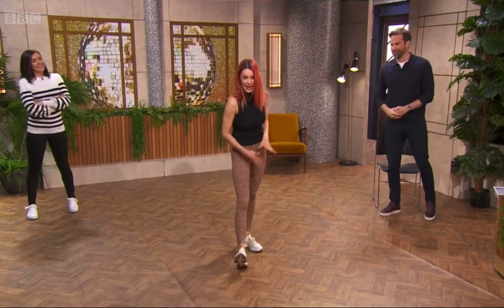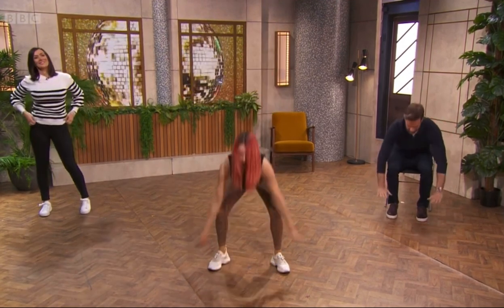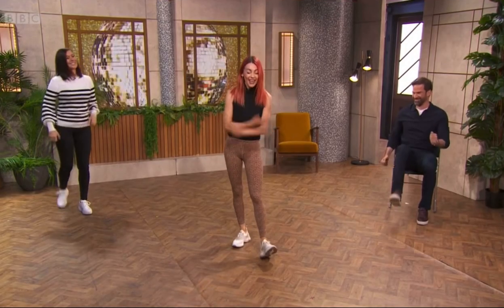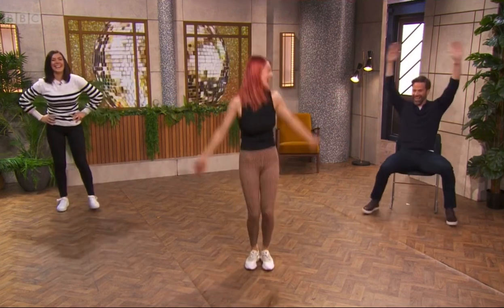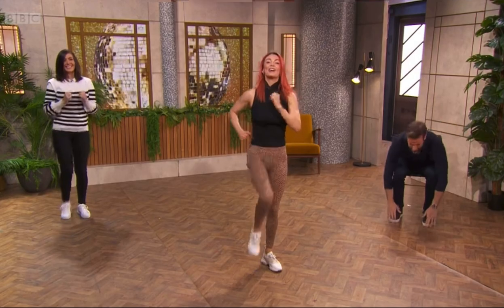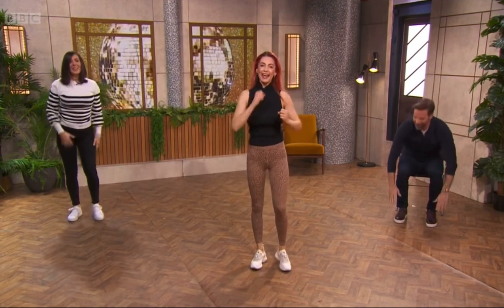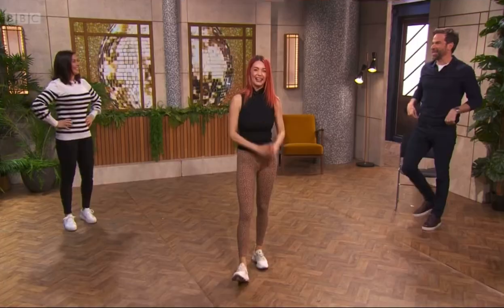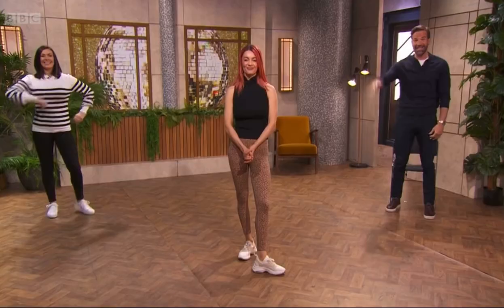dianne buswell on morning live || 23/04/2021